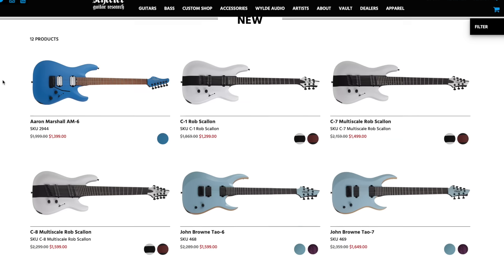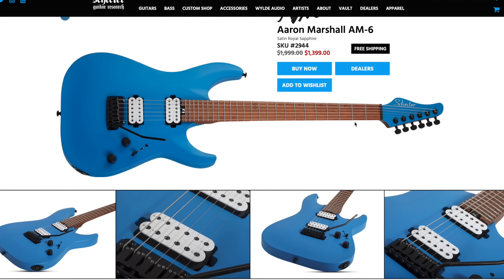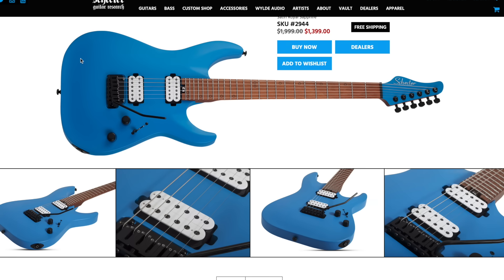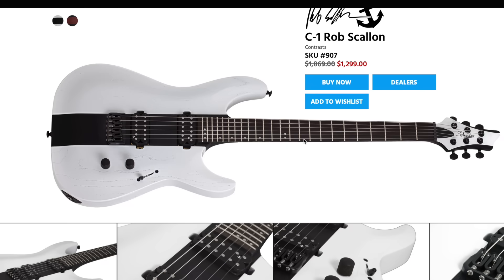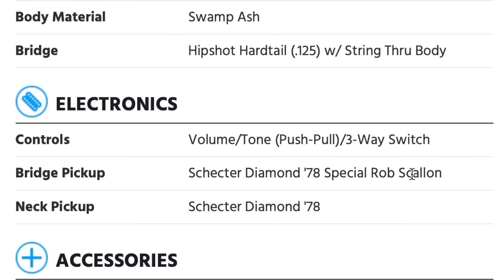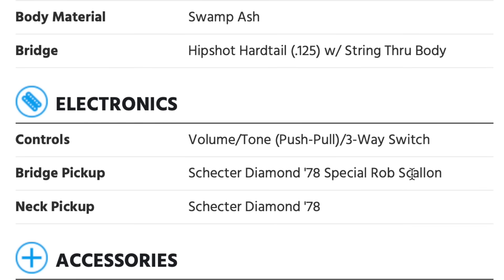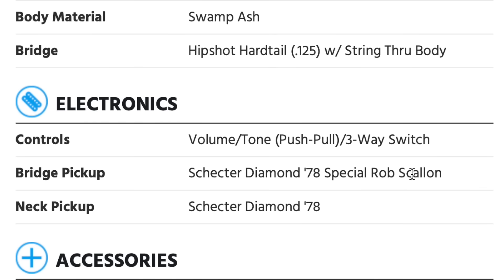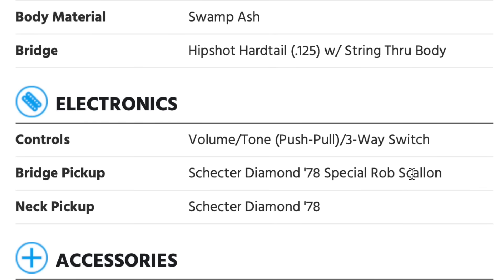NEW SCHECTER 2024 GUITARS! MY REACTION!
In this video, we check out the new 2024 Schecters!